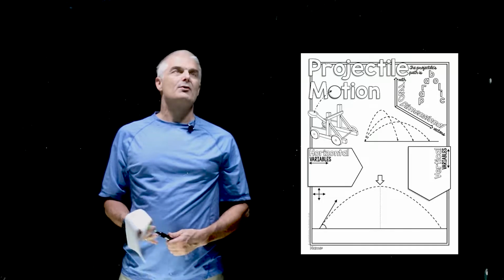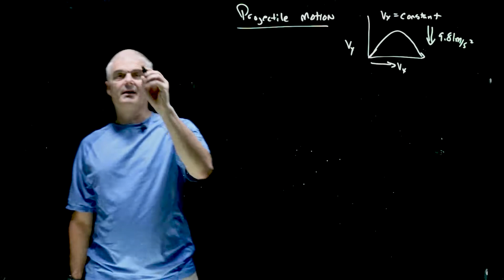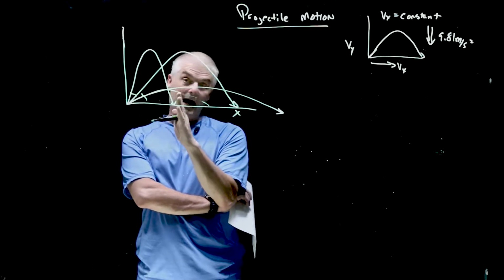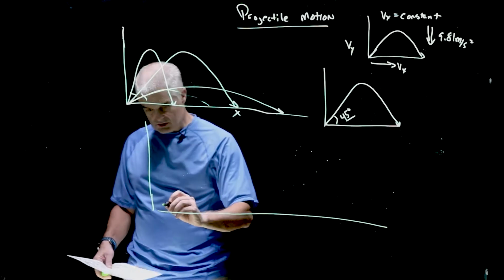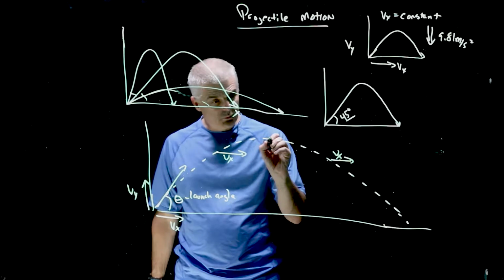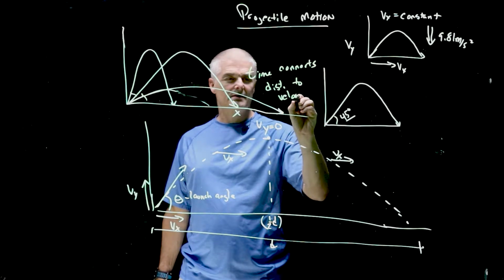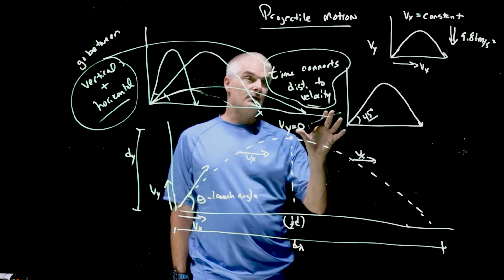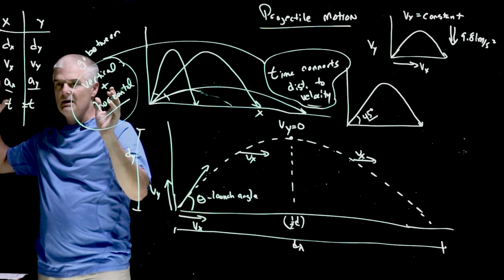Projectile Motion Explained Part 2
Projectile Motion problems can be difficult. Learn how to solve these seemingly complex problems.  This video is 2  in a series of 5 short videos that will help you to master projectile motion problems in your physics class.

Award-Winning Teacher Jon Bergmann creates these videos for his high school science students.  Step into his Flipped Mastery "classroom."